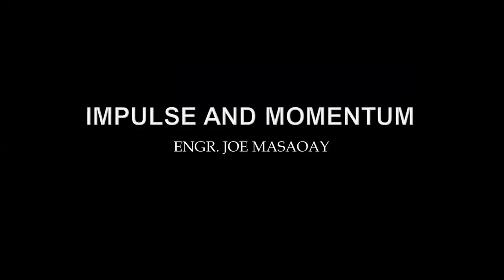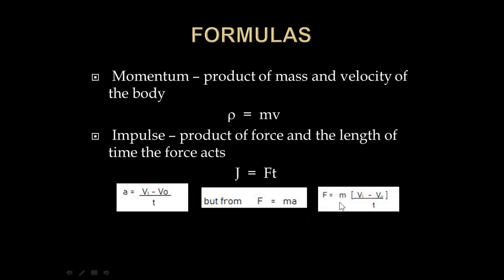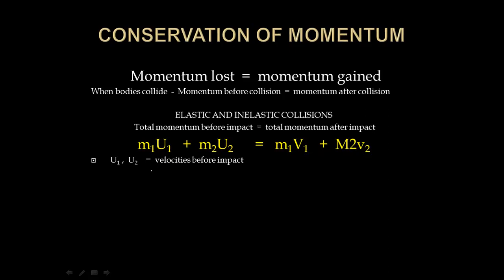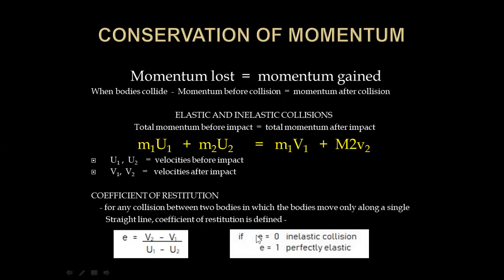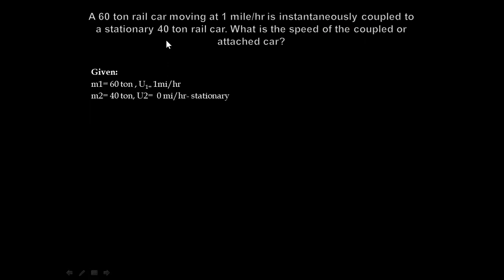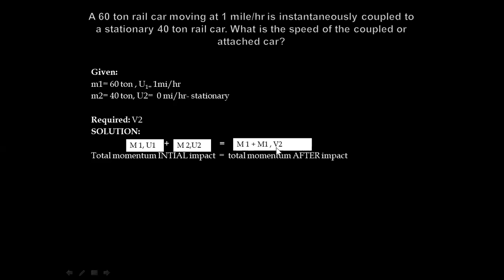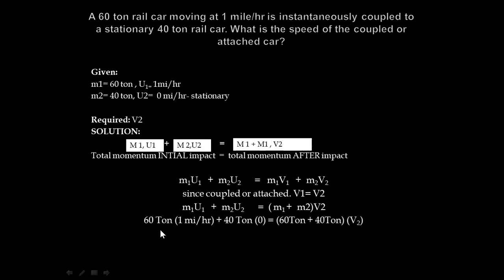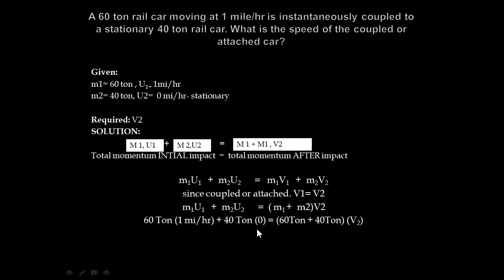IMPULSE MOMENTUM SAMPLE PROBLEM 1